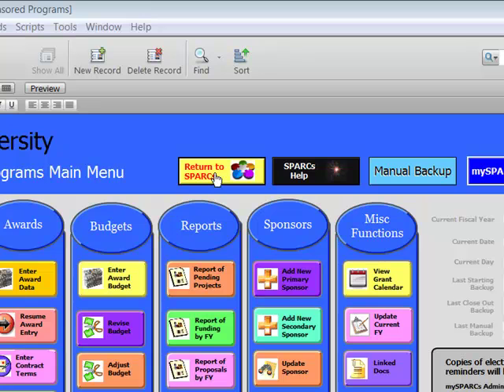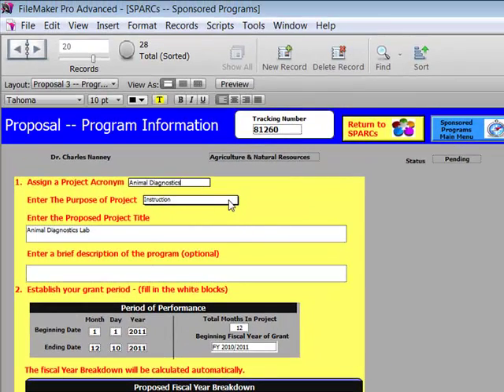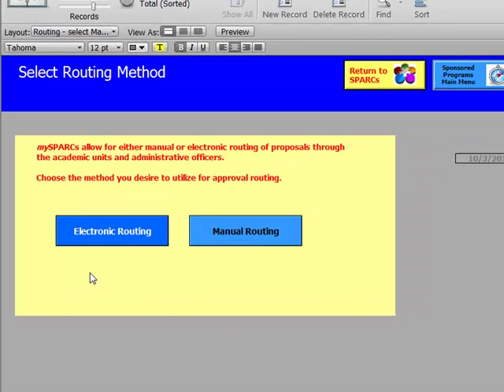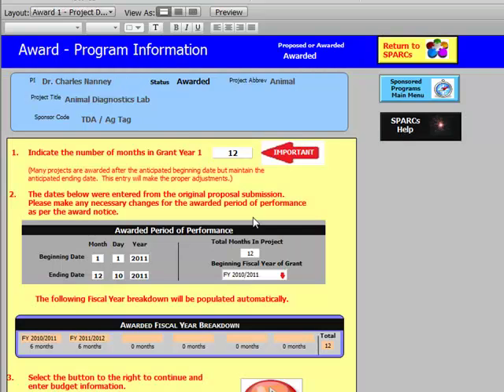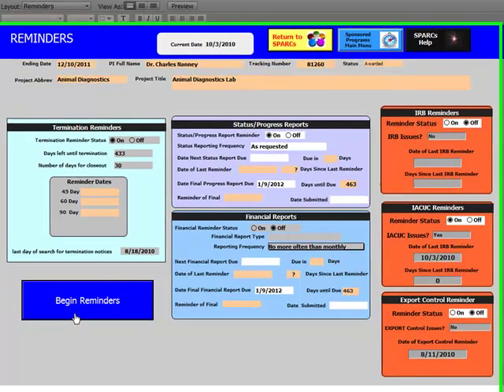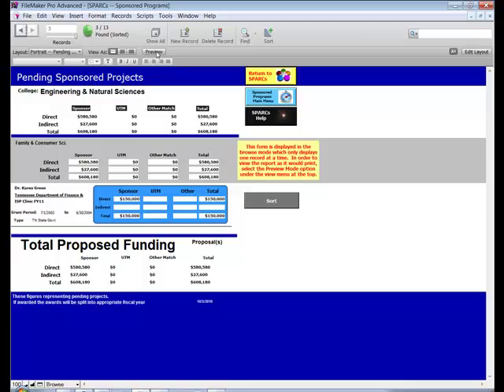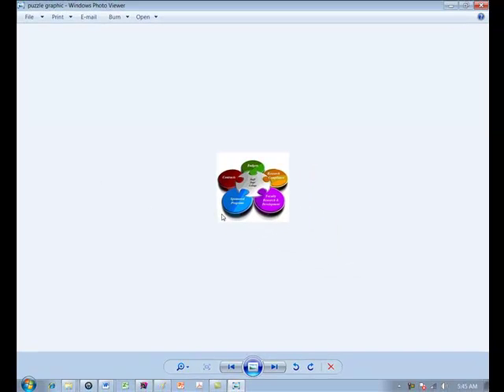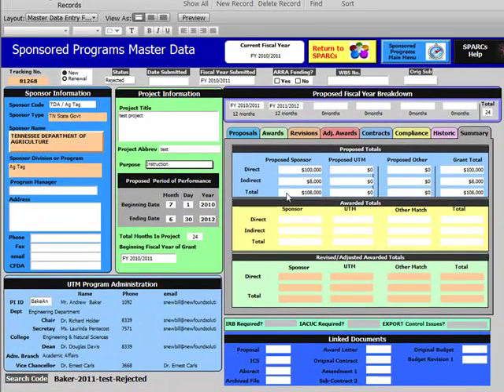SPONSORED PROGRAMS DEMO